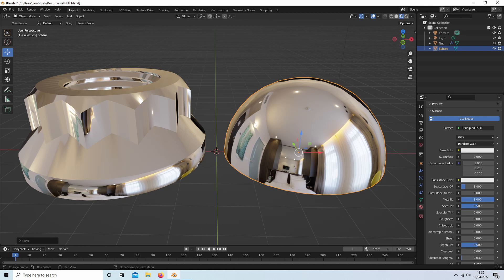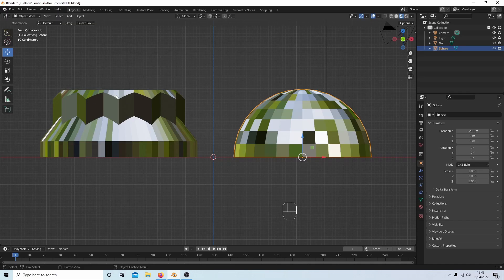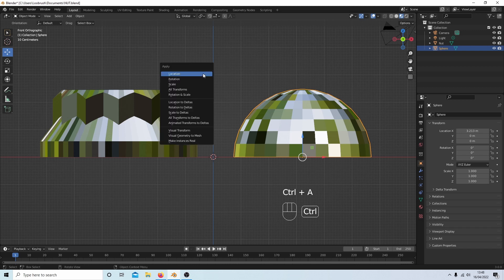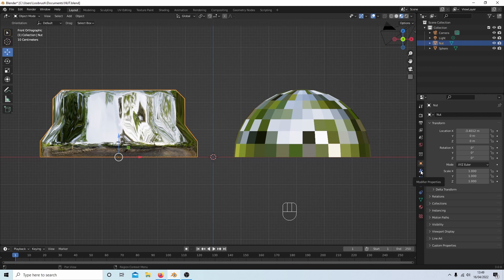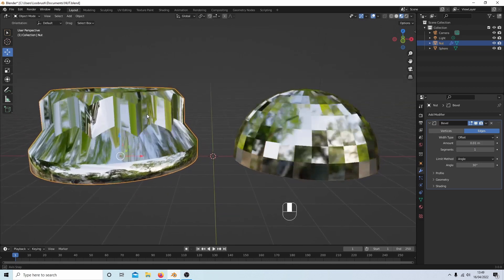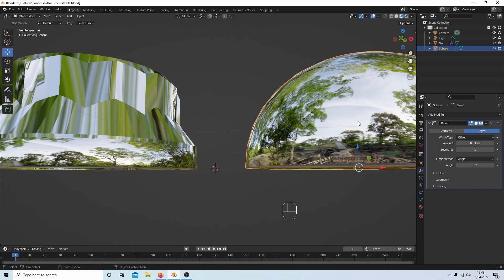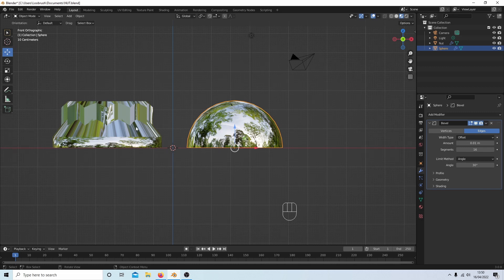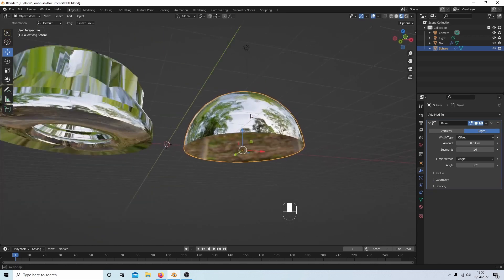Blender 3 Tutorial: Create Sharp Edges After Applying A Smooth Shade To An Object.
How to keep a sharp edges after using shade smooth on an object using the bevel modifier.